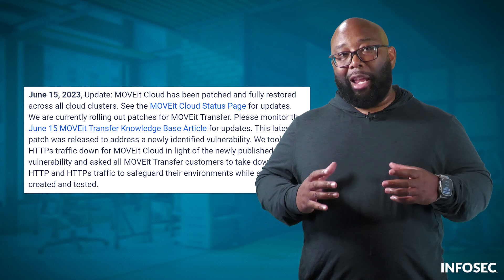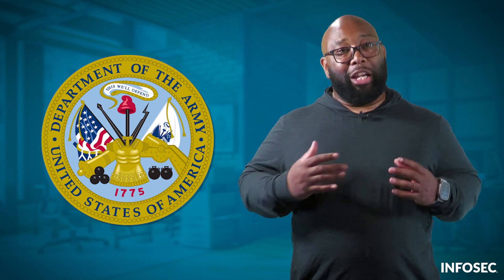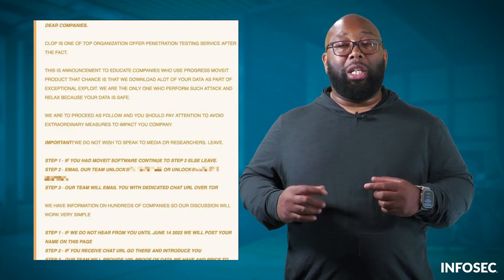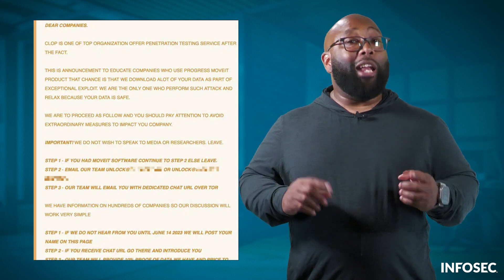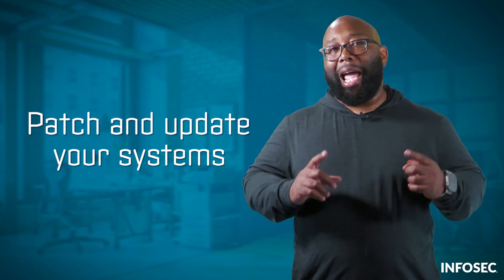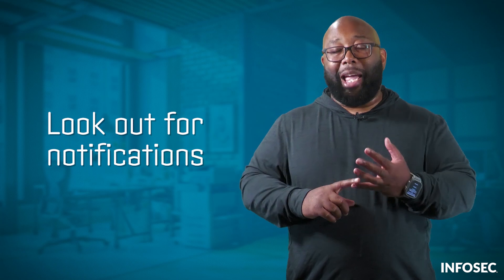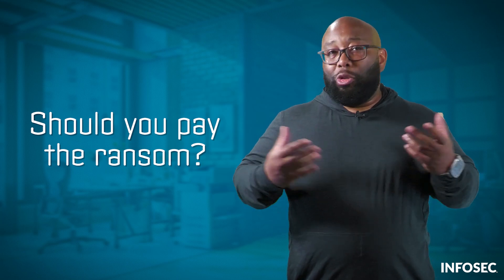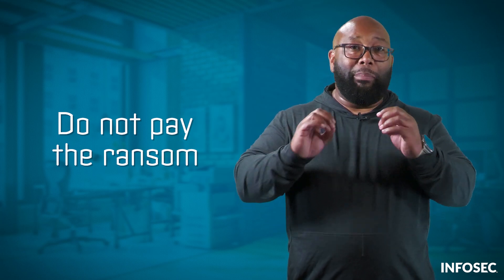MOVEit file transfer vulnerability: What you should know | Hacker Headlines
Hackers can exploit a flaw you didn't know you had... because it wasn't really yours. Explore the MOVEit hack and learn how a zero-day exploit led to dangerous data leaks.

Learn more about Hacker Headlines and the Infosec IQ security awareness platform by scheduling your demo today

About the Series:
Cybersecurity is constantly evolving, and continuous training that tackles today’s latest threats is needed to keep your organization cyber secure. This is why we recently created our free training series: Hacker Headlines.

Hacker Headlines features Infosec’s Principal Cybersecurity Advisor, Keatron Evans, who breaks down current cybersecurity trends or threats to make the information accessible and understandable for all employees.